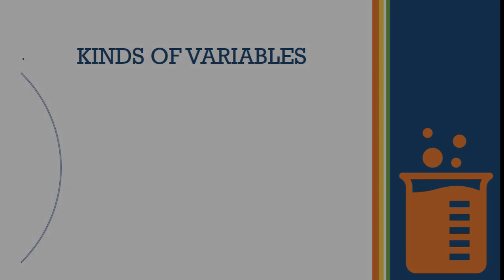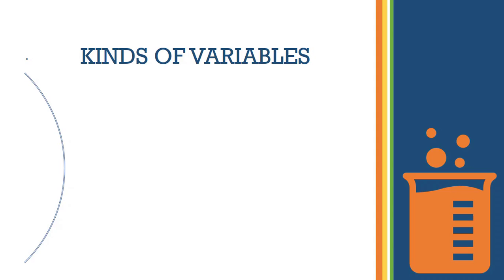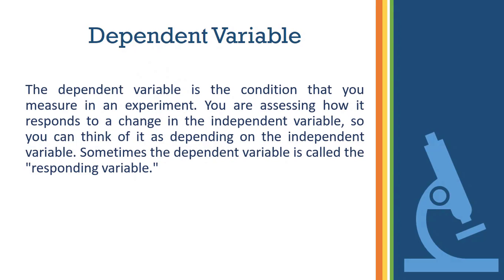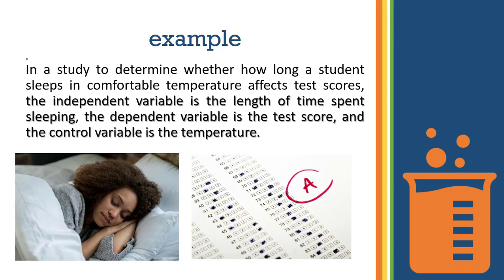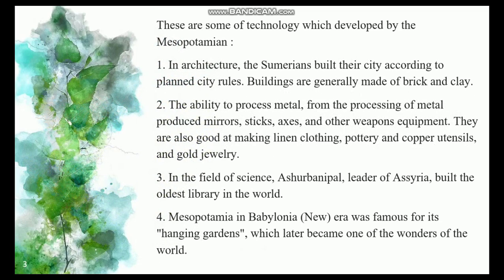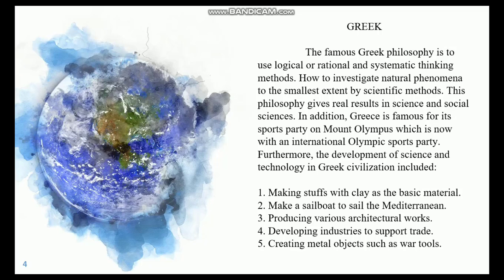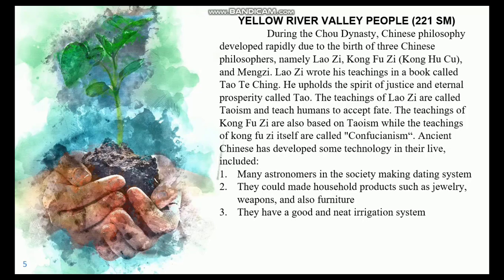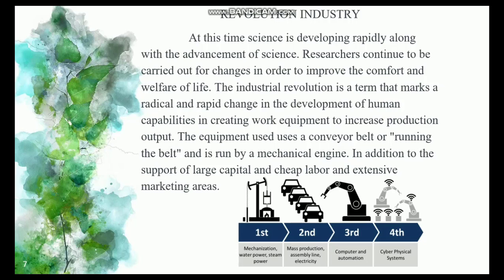Scientific Method and The History of Technology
Play list Video menarik:
1. Belajar Kimia Universitas dan SMA bersama Dosen Kimia
2. Buat barang berguna, makanan dan minuman s.id/Kreatif
3. Ilmu Alam, sains dan teknologi
4. Belajar Bahasa Arab dan Inggris sekaligus
5. Cara berkebun awal sampai panen
6. Kimia Zat Padat / Solid state chemistry
7. Panduan Youtube dan blog
8. Cara sukses jualan
9. Filsafat
10. Properti Syariah
12. Cara beternak dan bisnis ternak
13. Struktur, Ikatan Kimia, Kimia Kuantum / Structures, Chemical Bonding, Quantum Chemistry
14. IELTS preparation, The best Teacher, MARGOT POLITIS, LIZ and Emma

By CITA: Cinta Ilmu Teknologi & Agama.
Chanel youtube
Silahkan saksikan vidio bermanfaat  di channel youtube ini, berisi berbagai jenis video pembelajaran, sains teknologi, bahasa inggris dan arab, ceramah islam, cara berkebun, filsafat dan lain-lain.

Semoga amal ibadah kita diterima Allah, sehingga kita diridhoi Allah, kita dan keluarga kita selalu sehat sukses mulia dunia akherat. Aamiin
Dosen Pengampu :
Samik, S.Si, M.Si.

Kelompok :
1. Melina Cahyaningtyas (051)
2. Rachmah Shofiatul A. (057)
3. Mas Ajeng  Fahma T. (061)
4. Arsyan Allbie A. B.       (085)
5. Adhila Nur'aini W. P.    (086)
6. Betari Utama S.           (097)